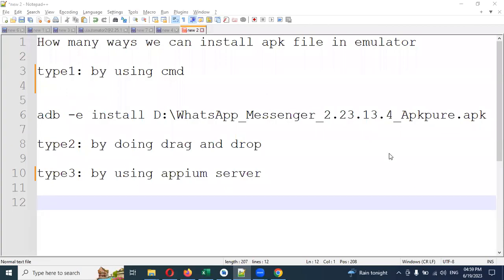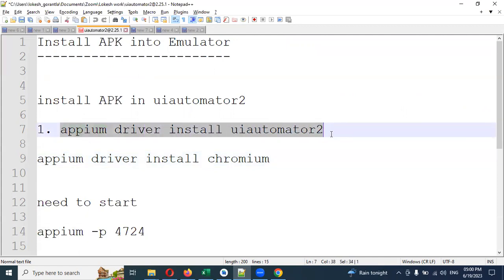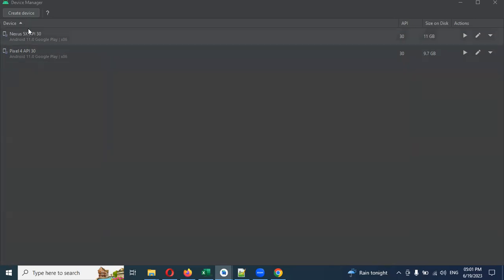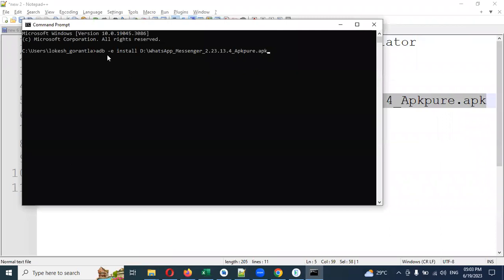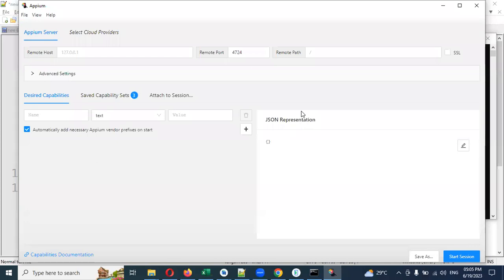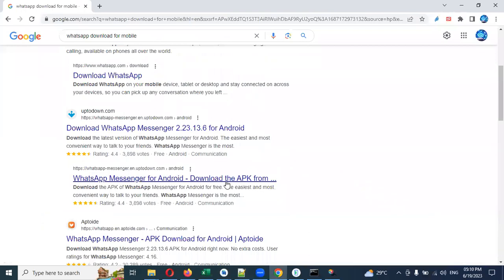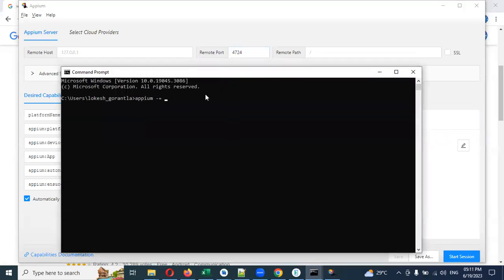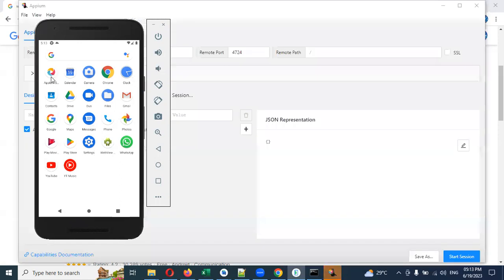Part 5: How many ways we can Install apk file in Emulator